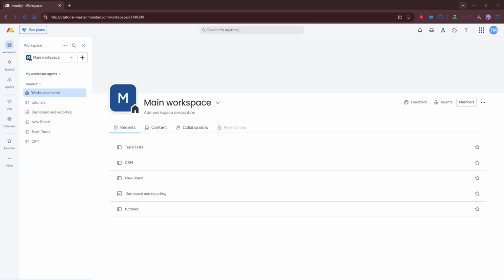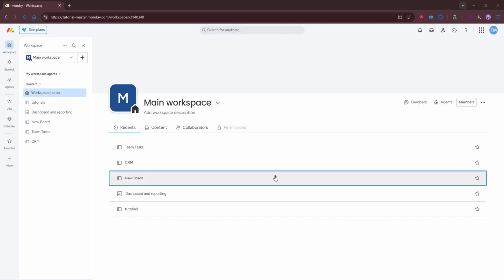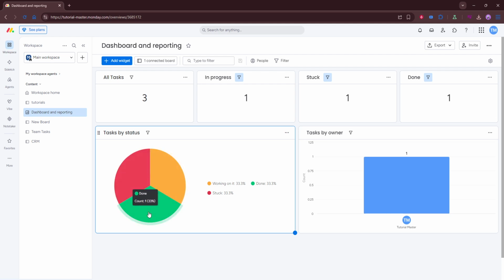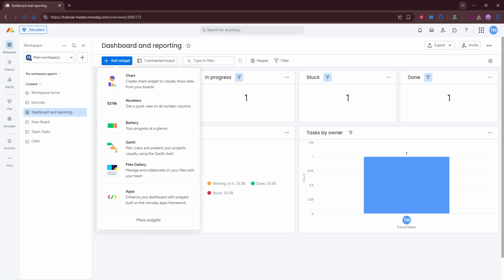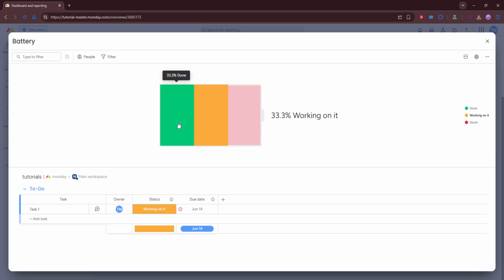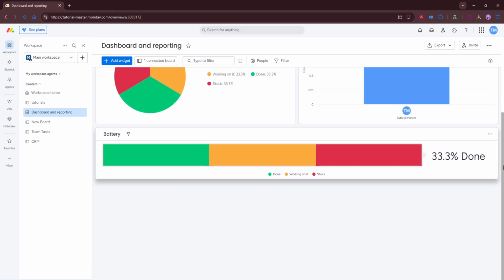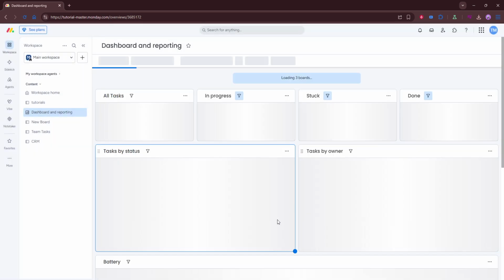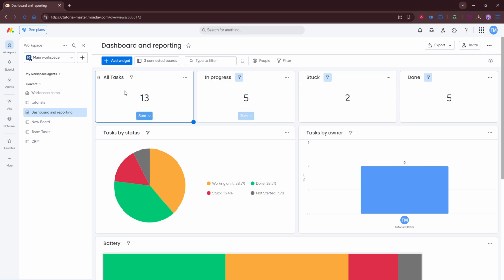How To Add Dashboard Widgets In Monday.com [Step By Step Guide]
In today's video we cover How To Add Dashboard Widgets In Monday.com [Step By Step Guide]